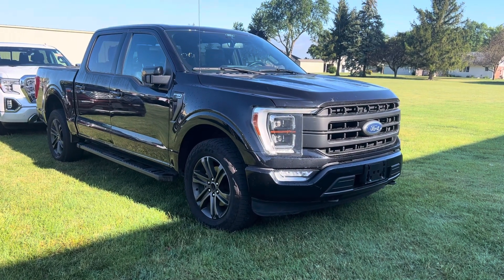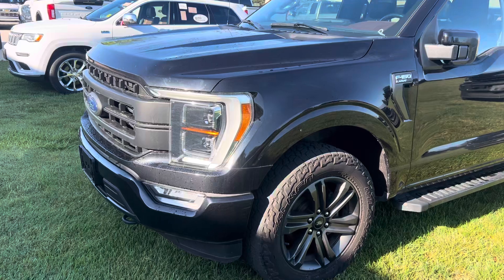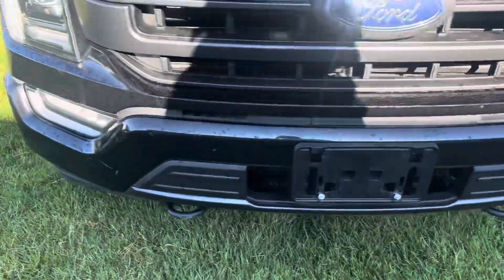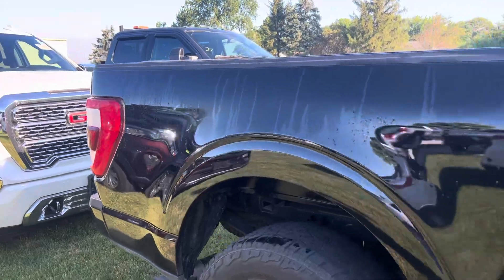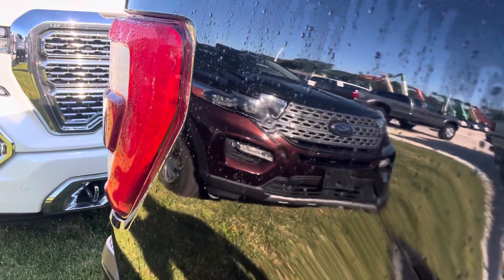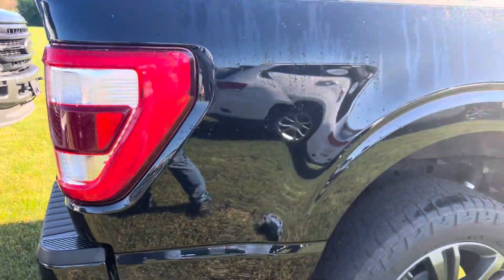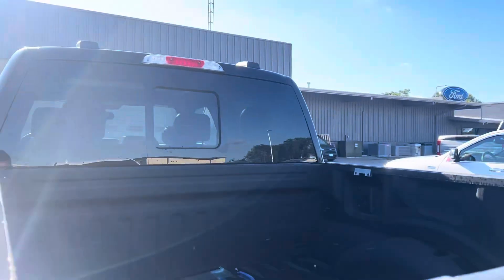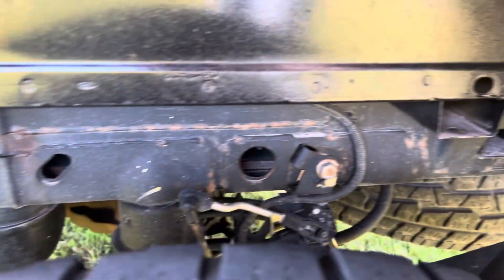2021 Ford F-150 by Colin